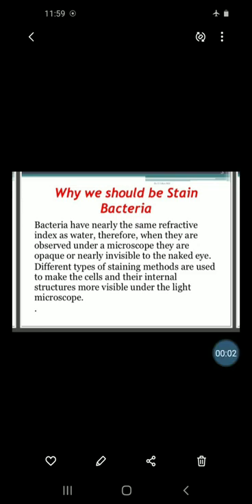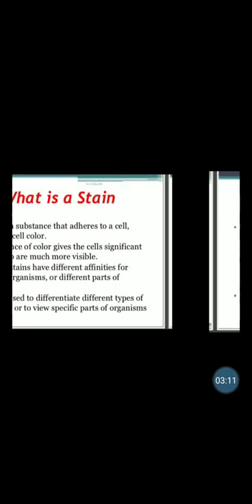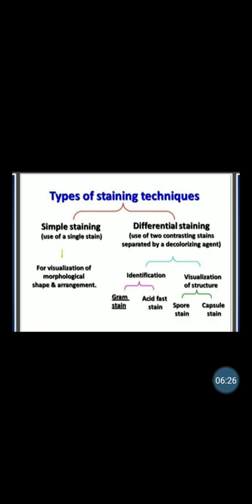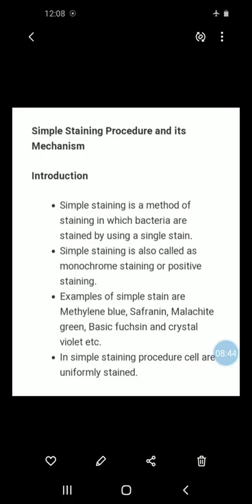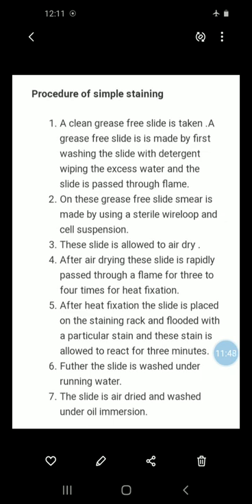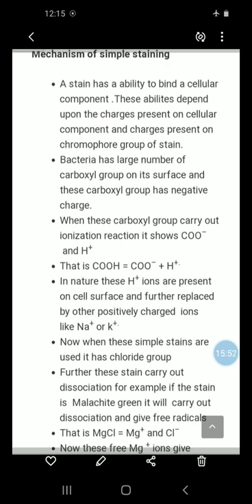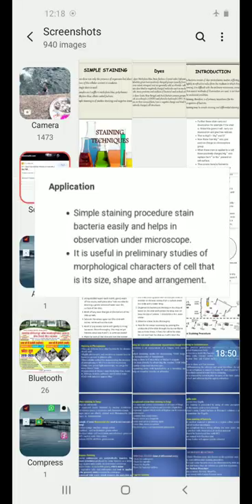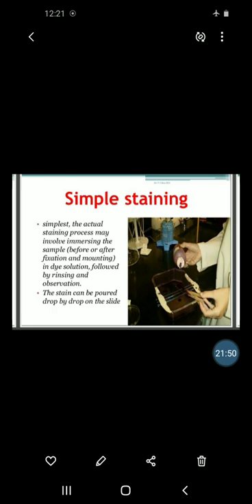Pharmaceutical Microbioogy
Staining  techniques